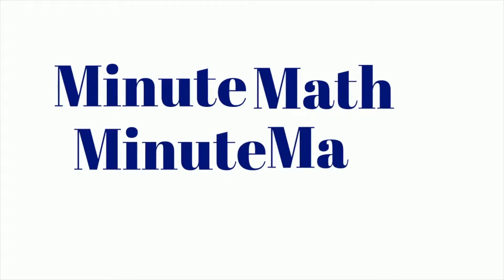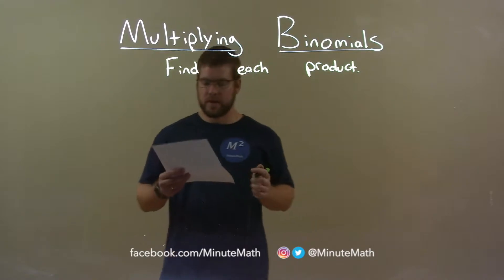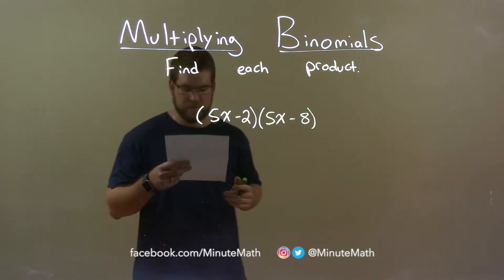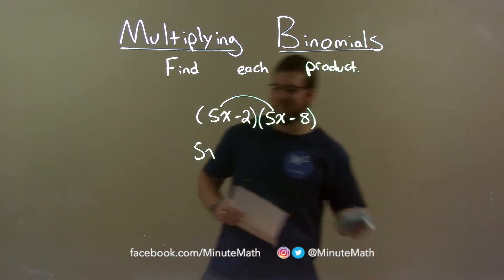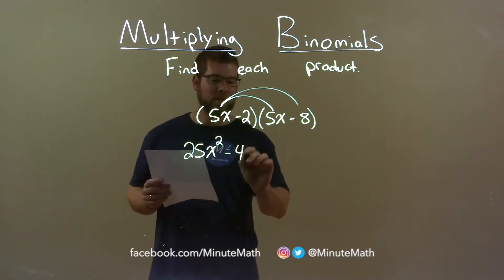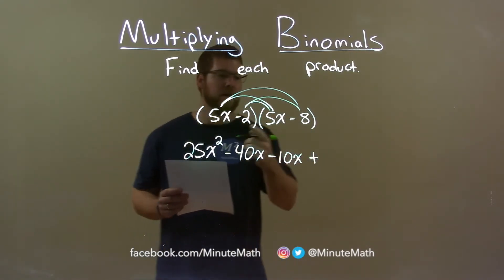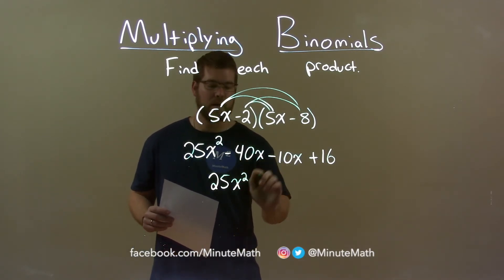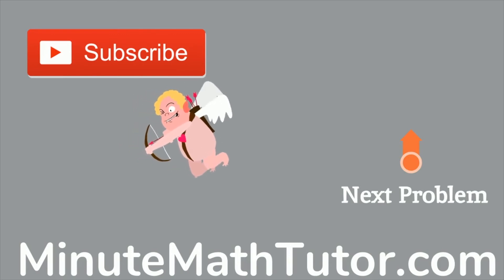Find the Product (5x-2)(5x-8)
In this math video lesson on Multiplying Binomials, I find the product of (5x-2)(5x-8).